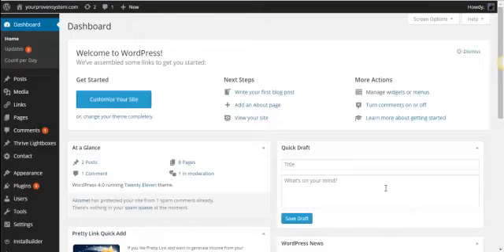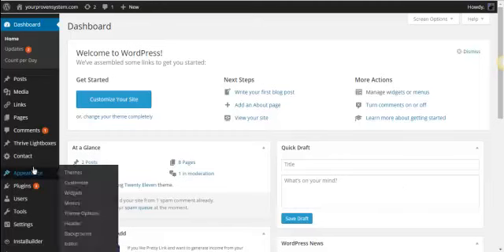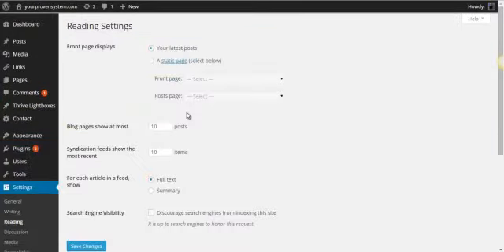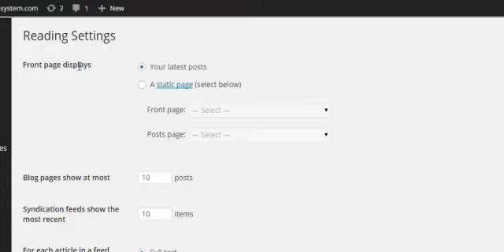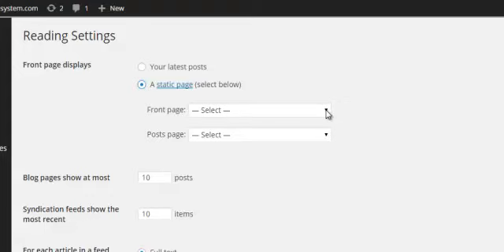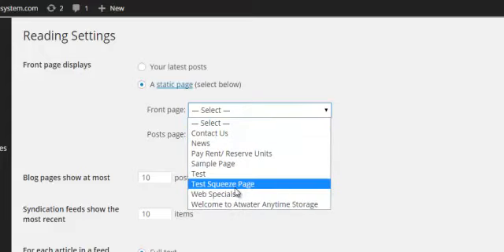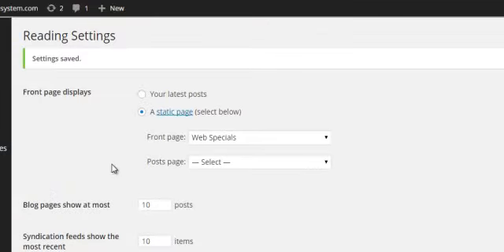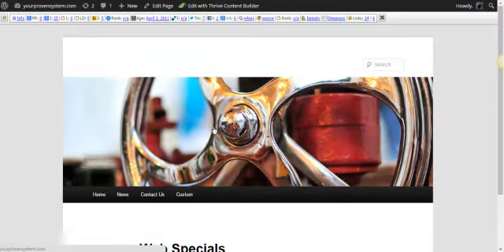How to create a static front page in Wordpress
How to create a static front page in Wordpress read the full article